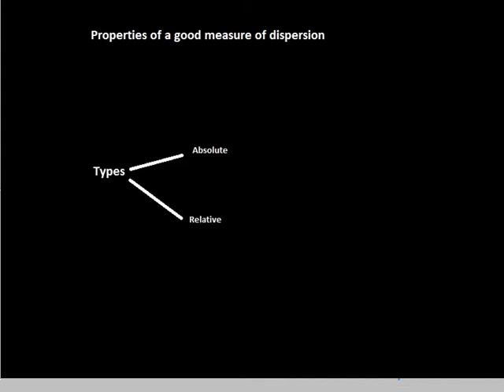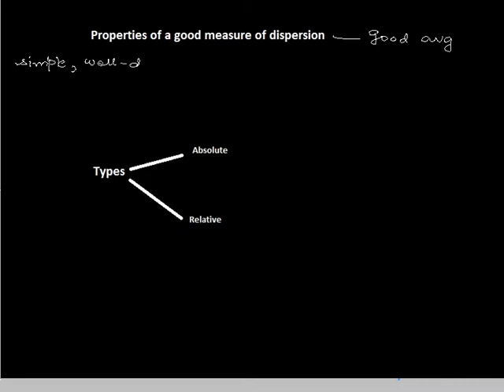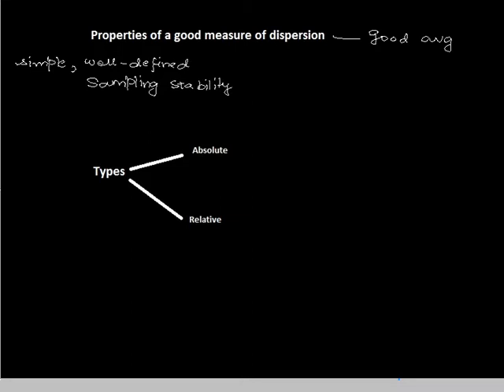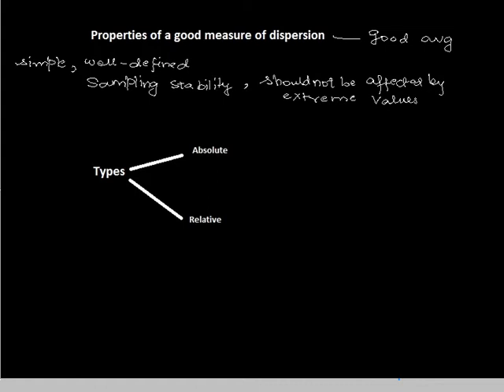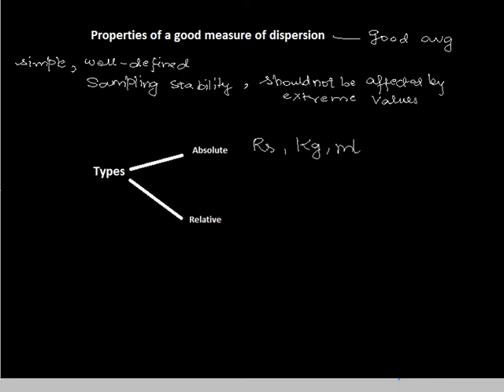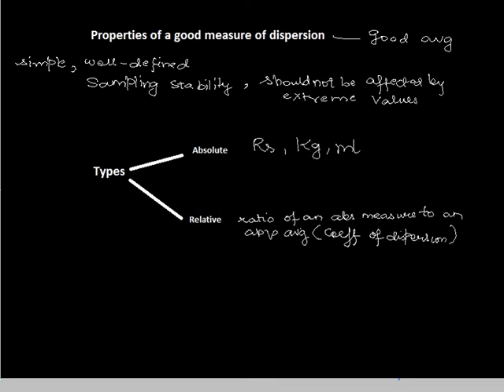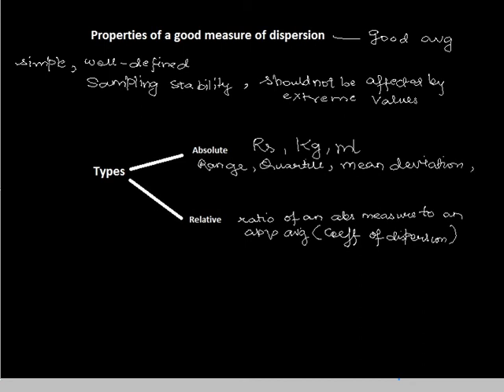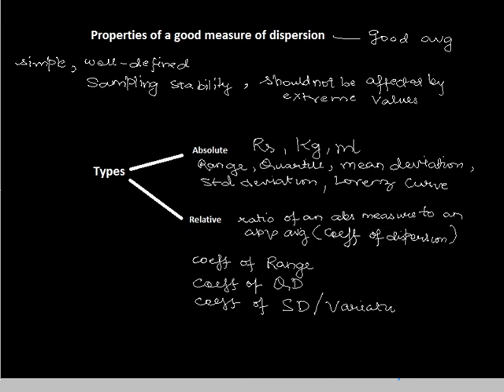v160910 2 types of measurs of dispersion